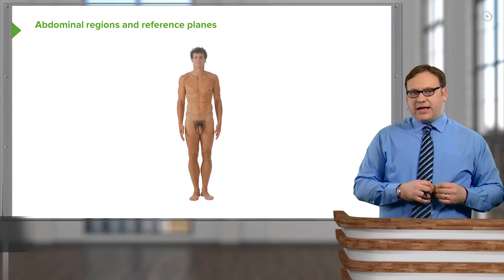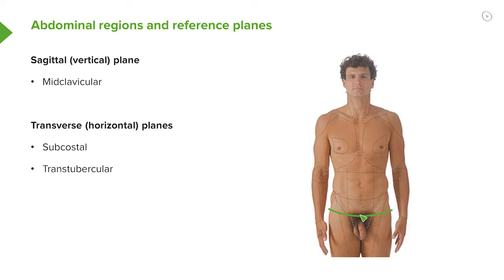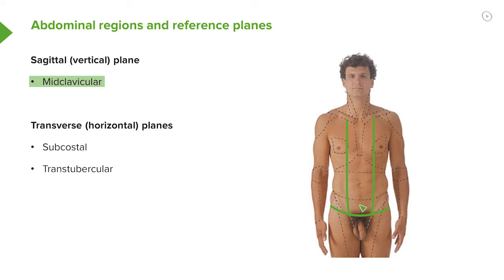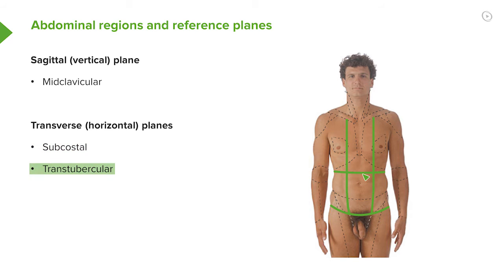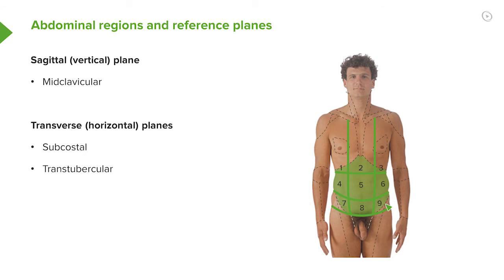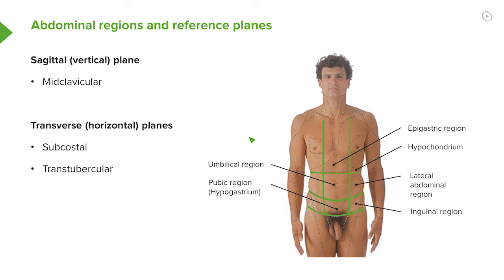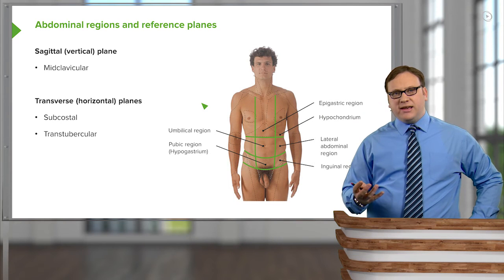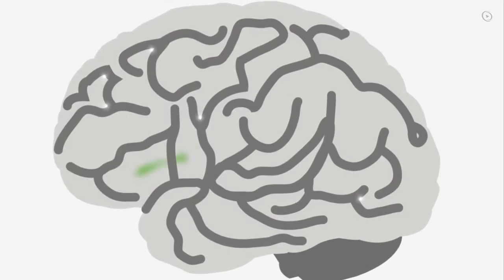Abdominal Regions – Anatomy | Lecturio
This video “Abdominal Regions” is part of the Lecturio course “Anatomy” ► WATCH the complete course

► LEARN ABOUT:
• Sagittal (vertical) plane
• Midclavicular
• Transverse (horizontal) planes
• Subcostal
• Transtubercular
• Umbilical region
• Epigastric region
• Pubic region
• Hypochondrium
• Lateral abdominal region
• Inguinal region

► THE PROF:
Your lecturer is Dr. James Pickering. He completed his Ph.D. at the University of Leeds where he is currently working as Associate Professor in Anatomy. Due to various publications on the human anatomy, such as "Access Anatomy: Abdomen", Dr. James Pickering is a leading expert in his field.

► LECTURIO is your single-point resource for medical school:
Study for your classes, USMLE Step 1, USMLE Step 2, MCAT or MBBS with video lectures by world-class professors, recall & USMLE-style questions and textbook articles. Create your free account now